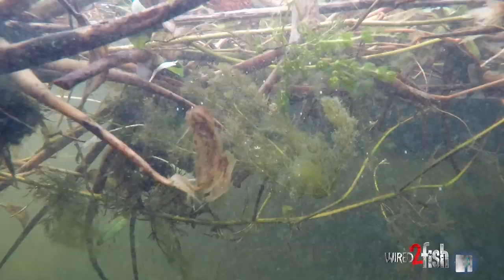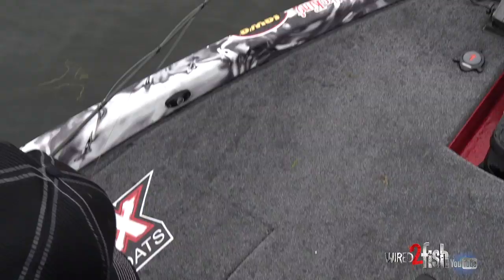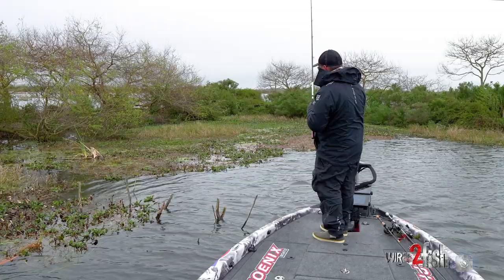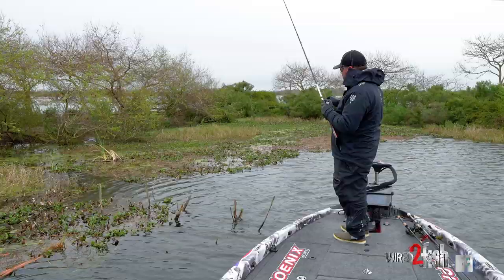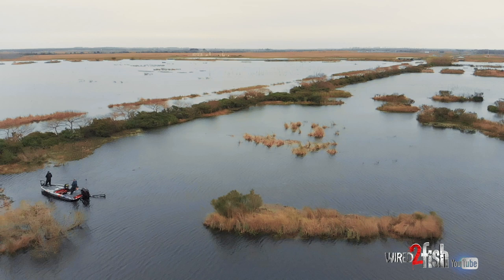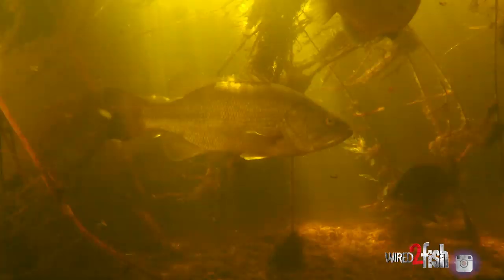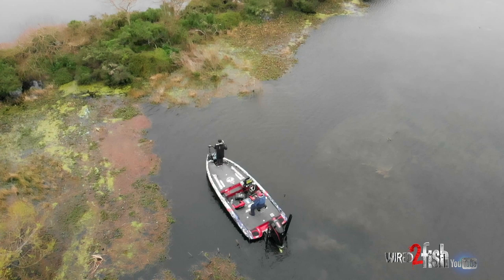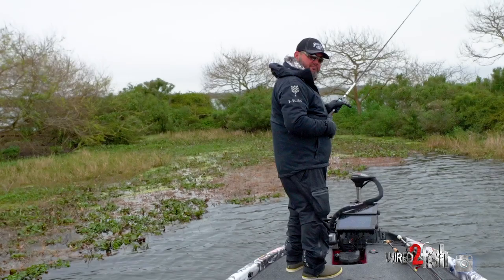3 Often Overlooked Keys to Punching Mats for Bass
Greg Hackney gives 3 often overlooked keys to why he is more successful than most when punching and fishing mats for bigger bass. First he discusses using smaller baits. That might sound contradictory to catching bigger ones but he's reasoning will convince you otherwise. Then he talks about bottom content and depth. And finally he addresses the make up of grasses and why the combination is usually better.

If you love to punch mats for big bass, you'll want to watch this video.

FISHING GEAR FEATURED:

-Lew's Custom Plus Speed Stick Casting Rod, Moderate Action 7'10.5" XH